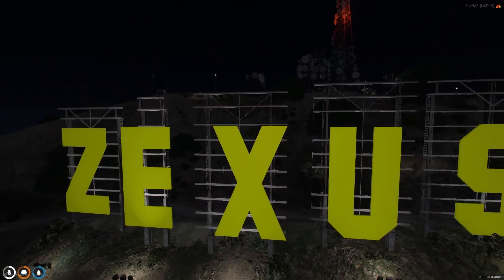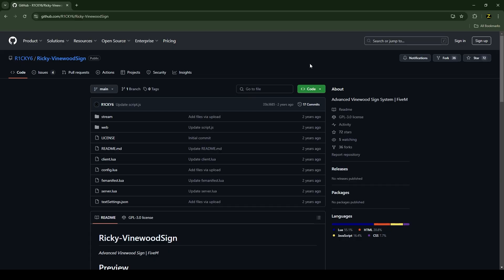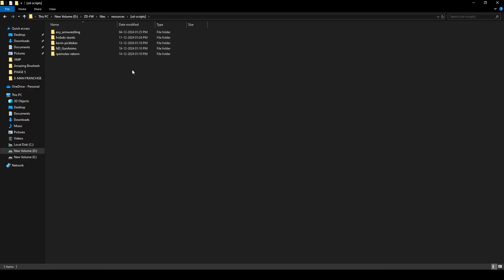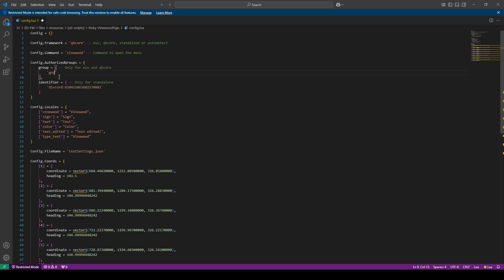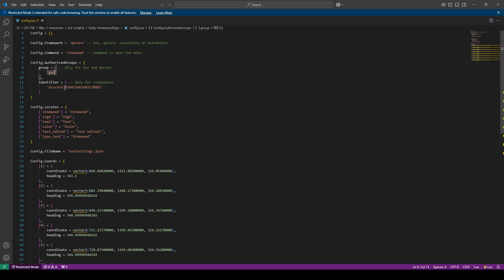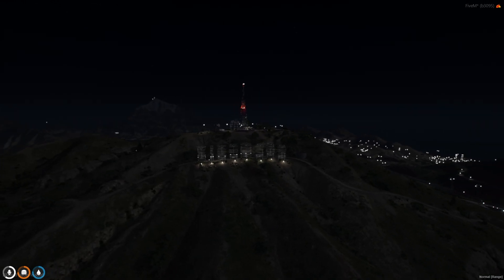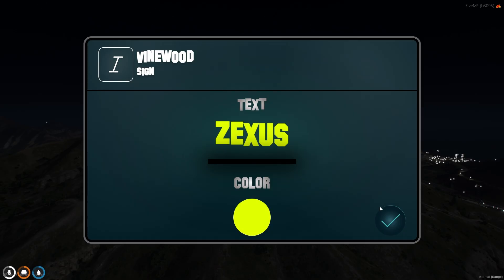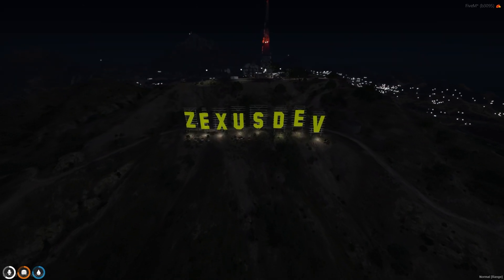How to change Vinewood Sign | QBCore Framework | FiveM Tutorial #16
Hey guys, today in this video I have shown you how you can ichange vinewood sign into you FiveM server in a very easy method.

🔗Links Used in this video